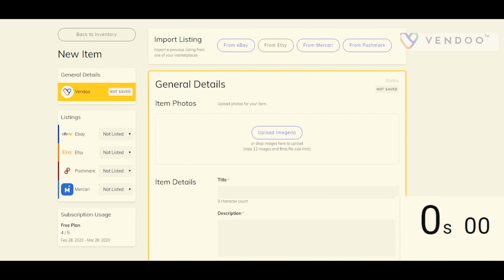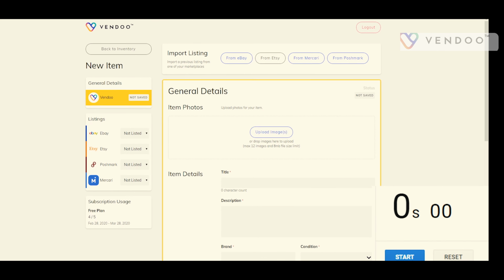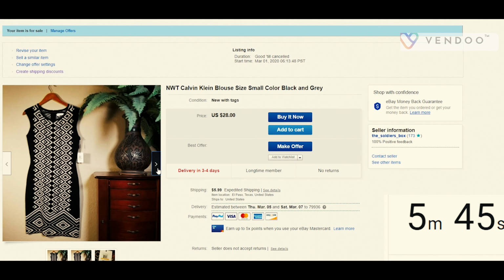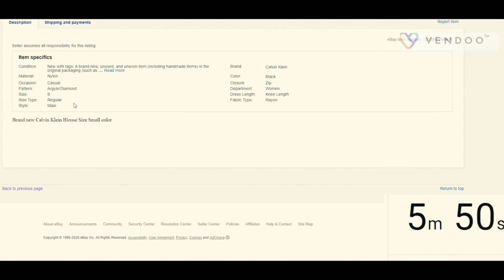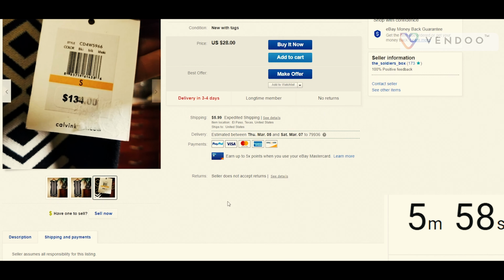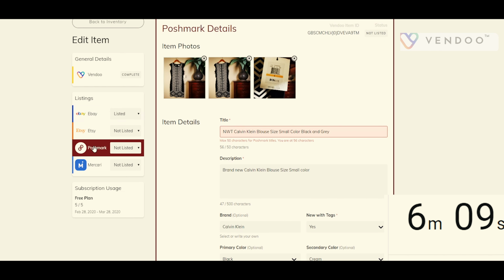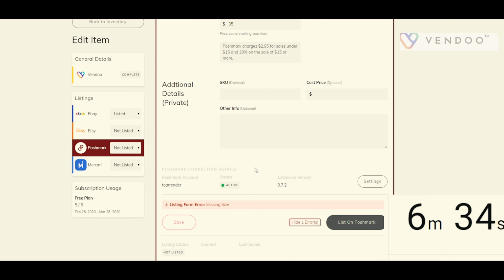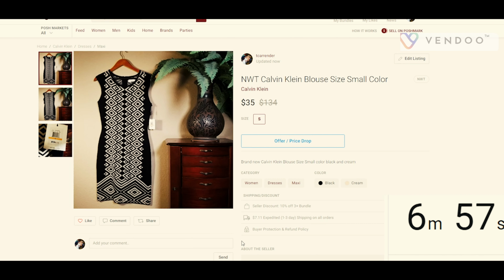Vendoo First time user Review: Desktop app to 4 platforms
***ADVISORY NOTICE this is not a how to list an item. This is simply how proficient vendoo is compared to having to copy/paste and upload photos to various platforms

so I'm a brand new user to this app to be able to help manage my time by cross posting to multiple platforms.

I was recommended to use this platform from a fellow instagrammer who is also a resller. as a part-time reseller and full-time army officer I don't have the time during the weekdays to post to multiple platforms and with this tool here I can do it all in one dashboard and streamline the process a lot easier then I would be if I was trying to go through multiple tabs.

to me this is the game changer and allows me to be able to create a template for all platforms and then be able to post after creating each listing individually through this app.

check out their website at vendoo.co for more information and get five free listings to try it out. you must have a desktop computer or Mac in order to use this and make it fully functional for your business.

EdenseeLake Shipping Boxes Small 4 x 4 x 4
inches Cardboard Boxes, 25 Pack

NADAMOO Wireless Barcode Scanner
Bluetooth Compatible, 2.4G Wireless & Wired
3-in-1 Bar Code Scanner Portable USB CCD
Image Reader, Support Screen Scan, for
Tablet iPhone IPad Android Windows Mac

Shop4Mailers 19 x 24 Glossy White Poly Bag
Mailer Envelopes 2 Mil (100 Pack)

Neewer 6 x 9FT / 1.8 x 2.8M Photo Studio
100% Pure Muslin Collapsible Backdrop
Background for Photography,Video and
Televison (Background ONLY) - White

Dymo 1744907 Compatible Shipping Labels -
4" x 6" Thermal Postage Labels for 4XL,
Water & Grease Resistant, Ultra Strong
Permanent Adhesive, Perforated, BPA Free,
220 Labels per Roll (4 Pack)

10 Rolls DYMO 30252 Compatible 1-1/8" x
3-1/2"(28mm x 89mm) Self-Adhesive Address
Labels,Compatible with Dymo 450, 450
Turbo, 4XL and Many More